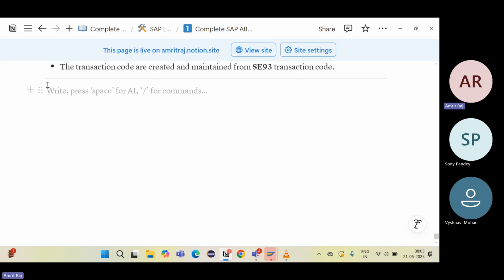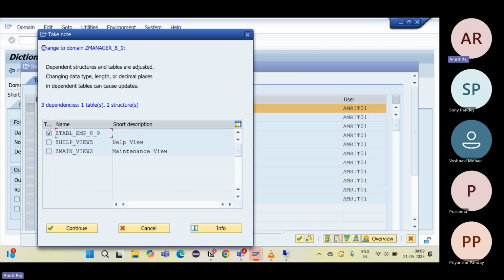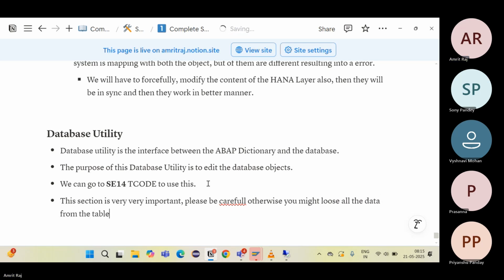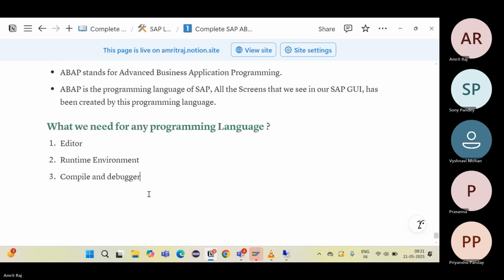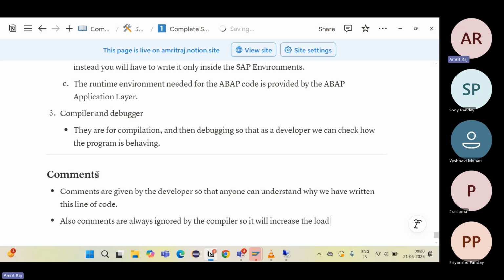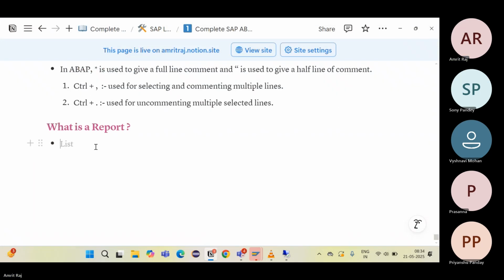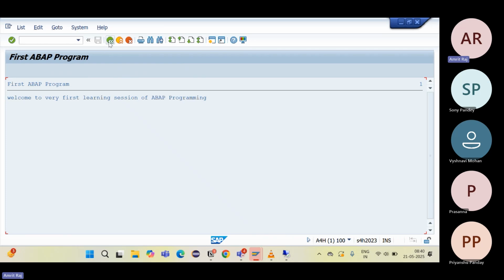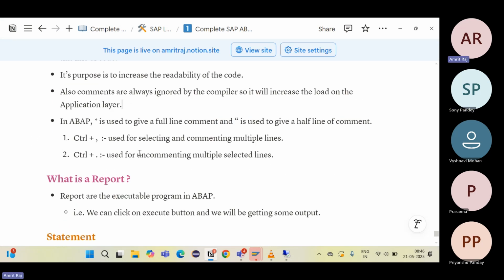6. Database Utilities, Introduction to SAP ABAP Programming, Basic Features of ABAP Programming